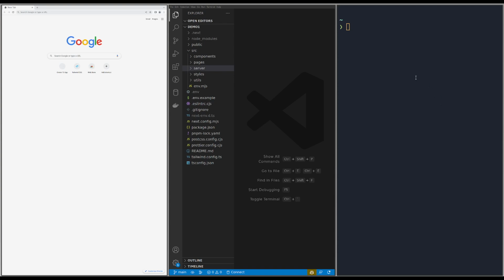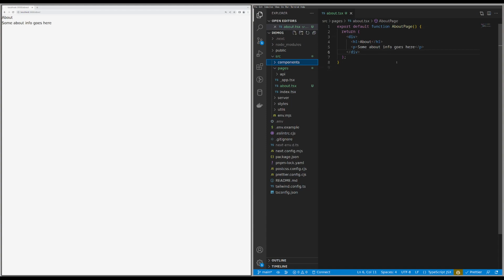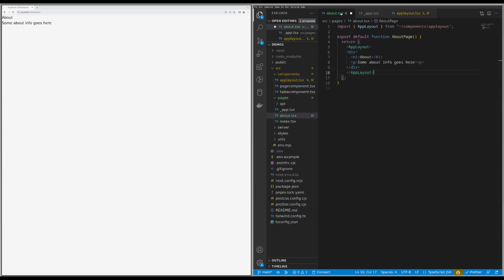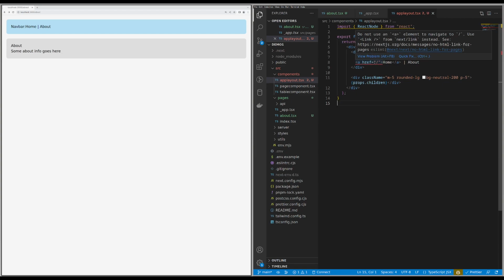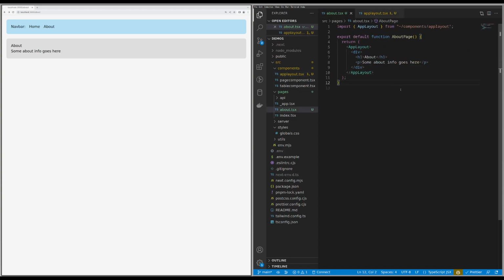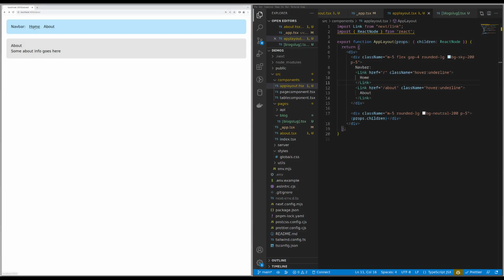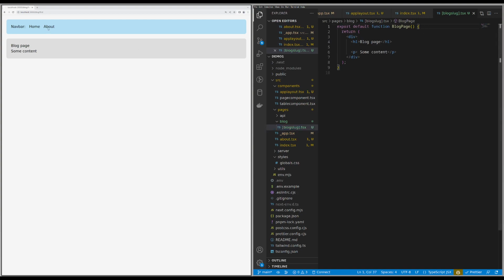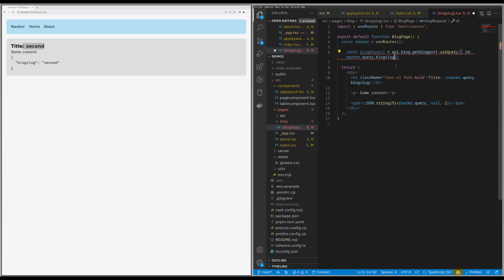Create T3 App - 02 - Pages, routes, navigation and wildcard urls.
Timecodes
0:00 - Intro
0:48 - Adding Pages
2:13 - Add Navigation
7:55 - Dynamic Routes
10:35 - useRouter query